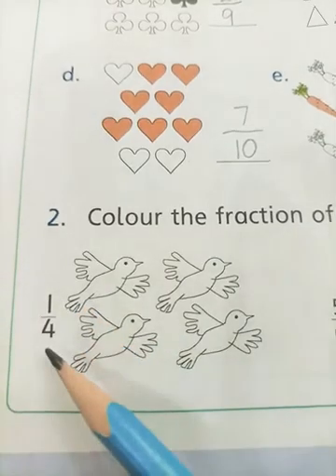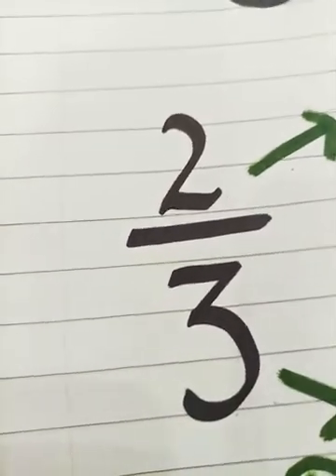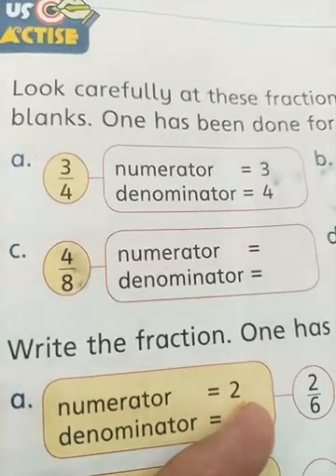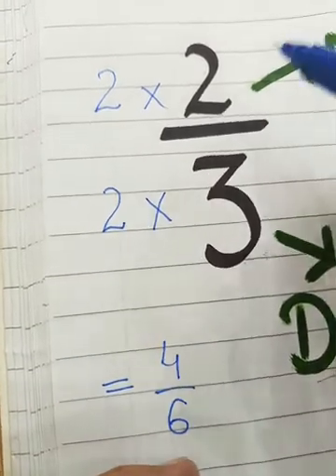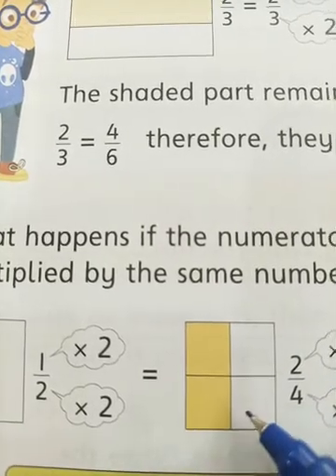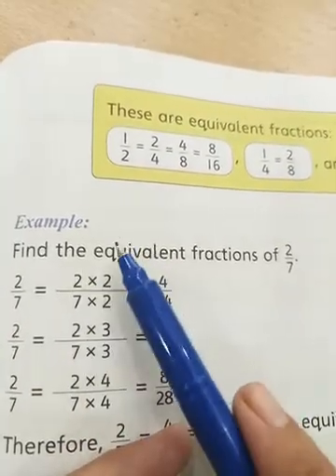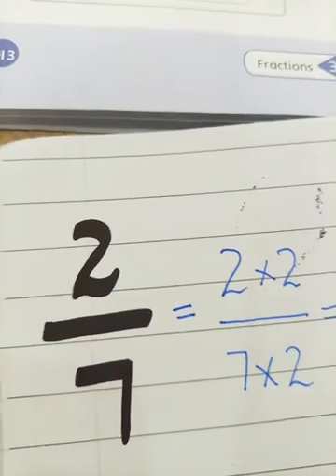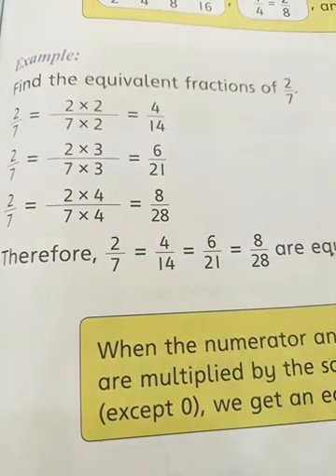fraction of sets